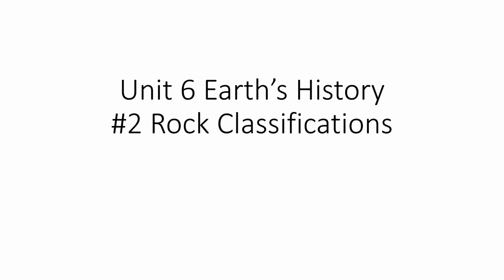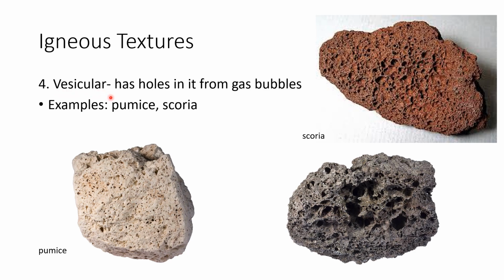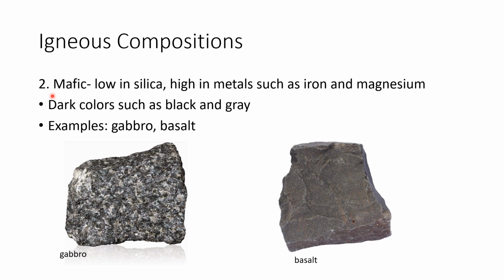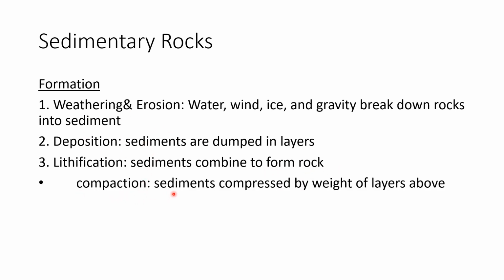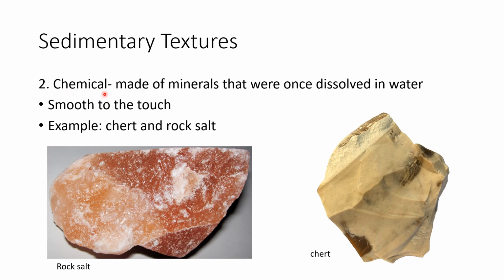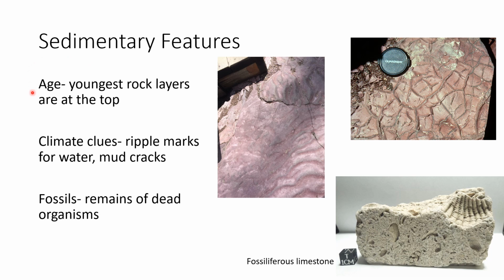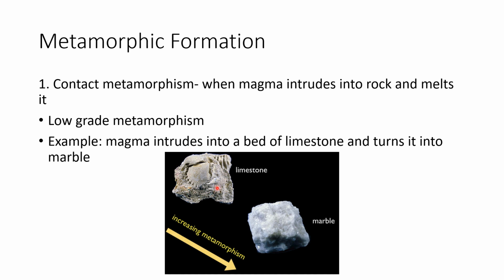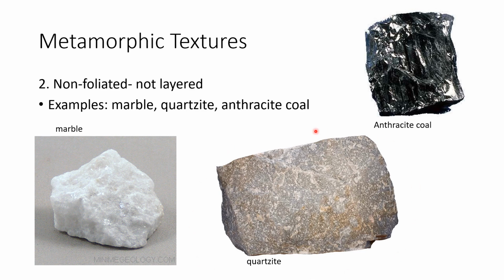Unit 6 Earth's History #2 Rock Classifications